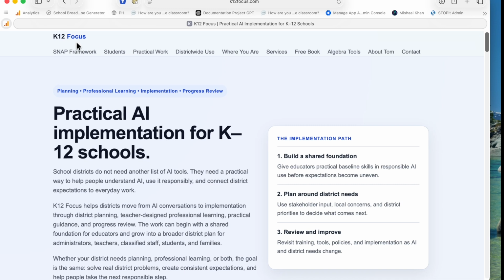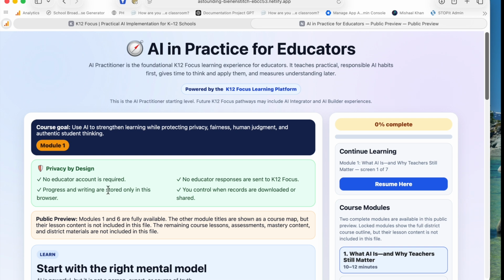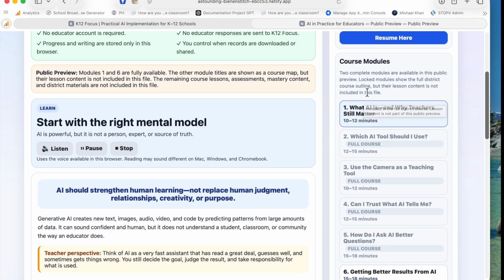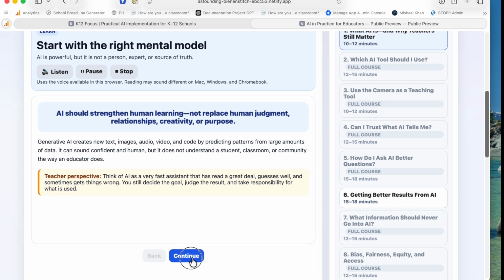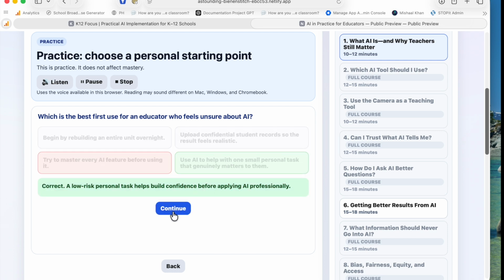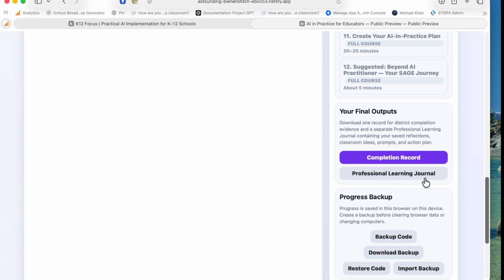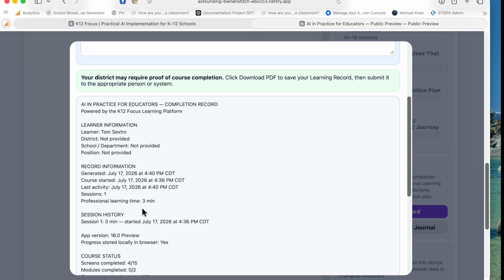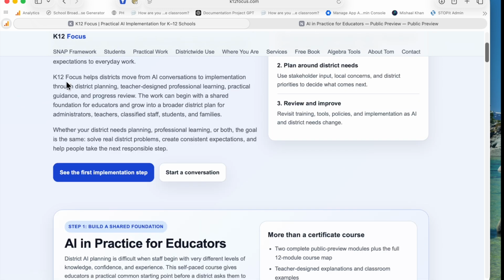A Better Way to Teach AI to Educators | AI in Practice for Educators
After more than 40 years in K–12 education—as a teacher, technology director, and classroom teacher again—I began asking one simple question.

Why are we teaching adults differently than we know students learn best?

We know students learn through manageable lessons, opportunities to practice, reflection, feedback, and eventually mastery.

I believe professional learning for educators should follow those same principles.

That idea led me to create AI in Practice for Educators, a teacher-designed professional learning course that helps schools build a shared foundation for responsible AI use.

Instead of one long training session, the course emphasizes:

• Short, manageable learning modules
• Practice with immediate feedback
• Reflection and application
• Mastery review of important concepts
• Professional Learning Time
• A Learning Record and Professional Learning Journal
• A privacy-friendly, browser-based design

The goal isn’t simply to teach educators how to use AI.

The goal is to help districts build a common understanding of responsible AI use while giving district leaders stronger evidence that meaningful learning occurred—not simply that someone completed a course.

🎓 Try the free two-module public preview

If you’re a superintendent, curriculum director, principal, instructional coach, technology leader, or teacher, I’d genuinely appreciate your feedback.

This course is still evolving, and I expect it will continue to improve as educators use it and share their ideas.

About K12 Focus

K12 Focus helps school districts move from AI conversations to practical AI implementation through consulting, custom AI assistants, and teacher-designed professional learning.